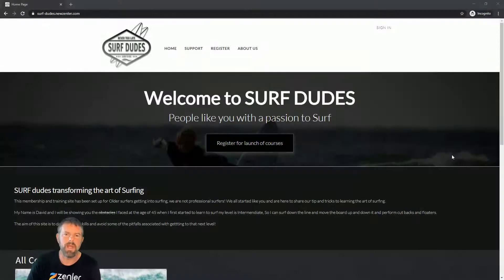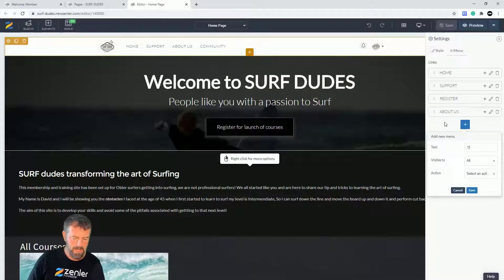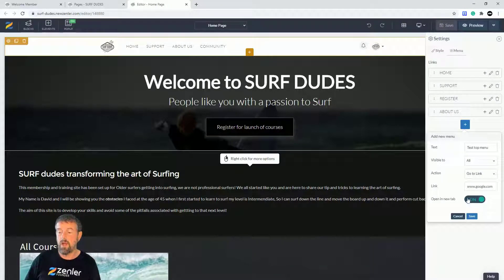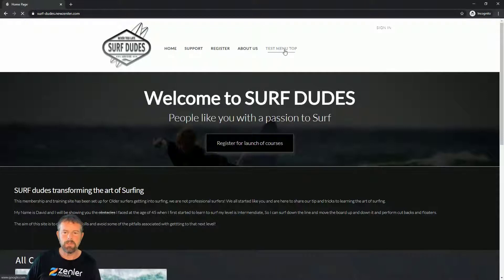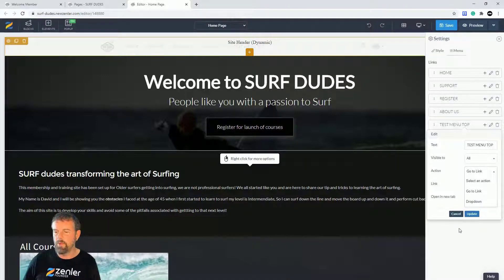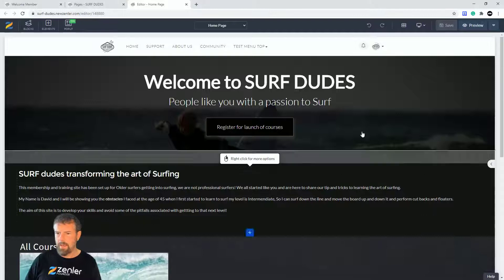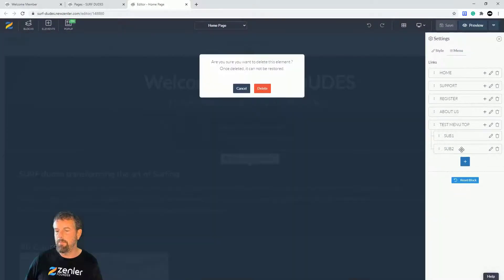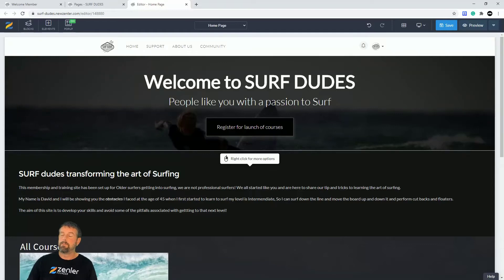askzenler - Adding a Menu item or Submenu on Zenler 🚀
In this workshop, we will add a top-level menu item as well as a submenu item to the dynamic header.

Workshop Key points
✅ Add a top-level menu item
✅ Add a sub menu drop down item